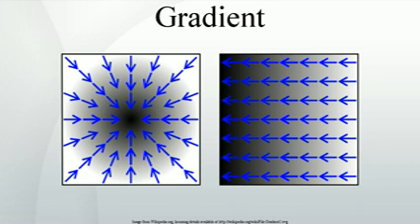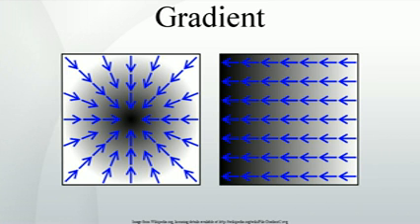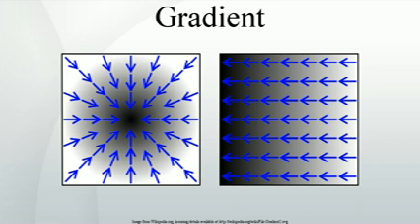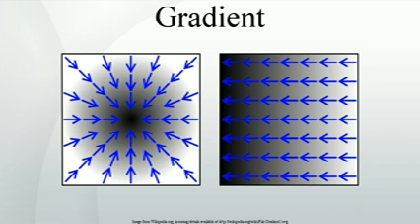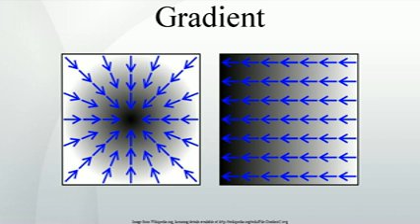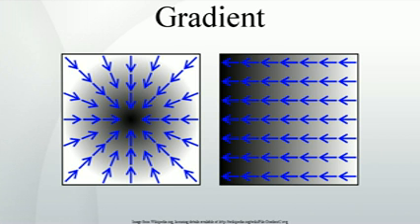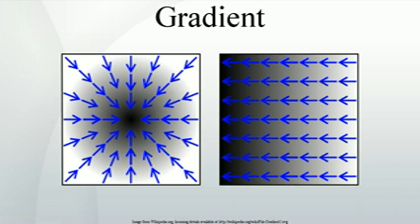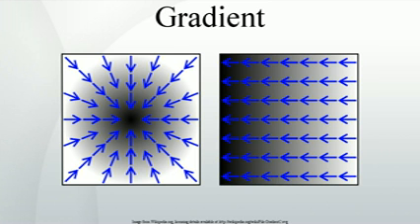Gradient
In mathematics, the gradient is a generalization of the usual concept of derivative to the functions of several variables. If f is a differentiable, scalar-valued function of several variables, also called "scalar field", its gradient is the vector of the n partial derivatives of f. It is thus a vector-valued function also called vector field.